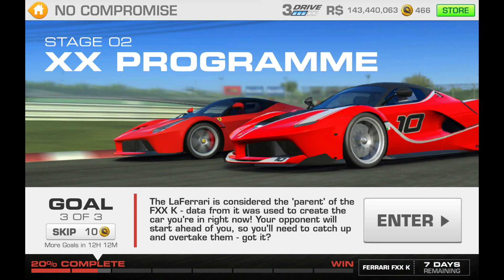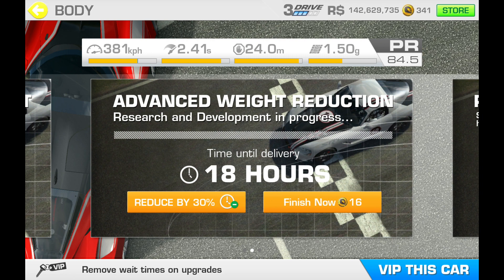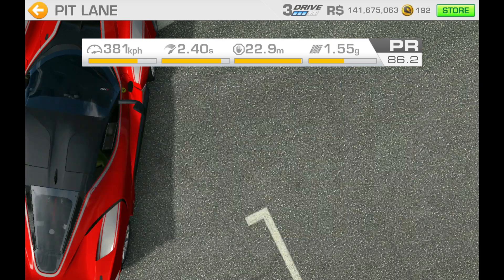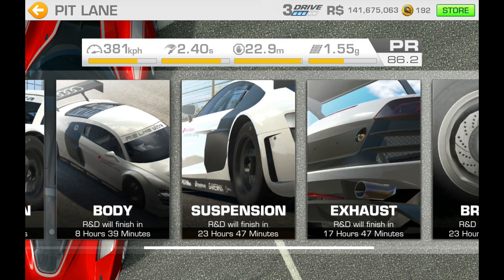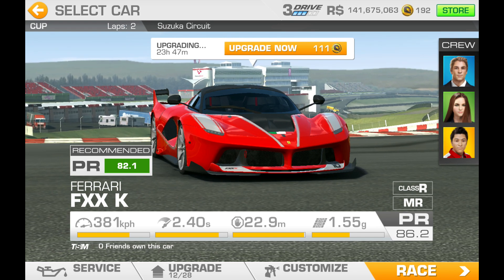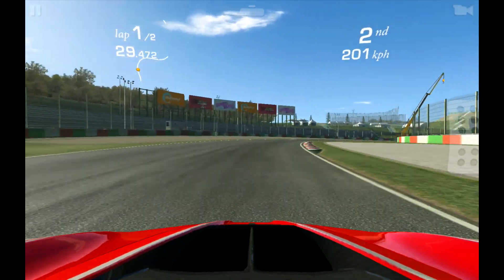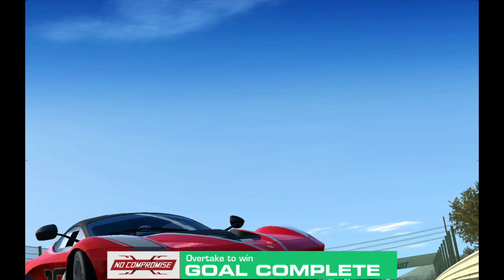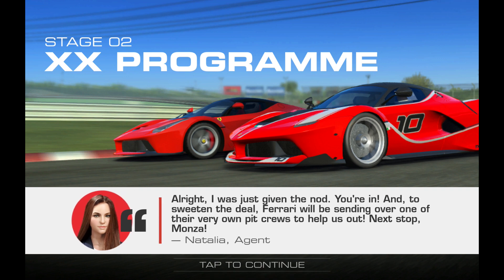Real Racing 3 No Compromise Ferrari FXX K Stage 2 Goal 3 RR3